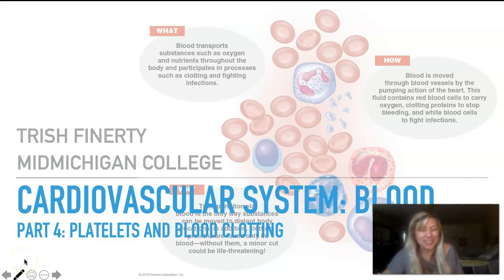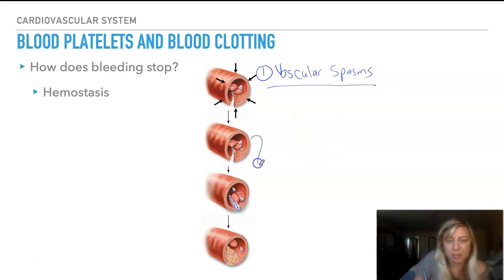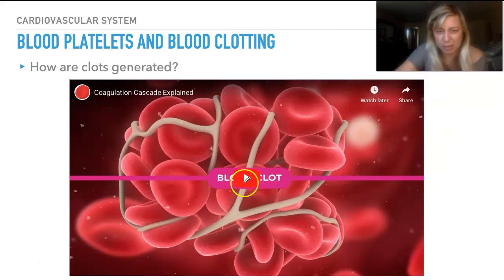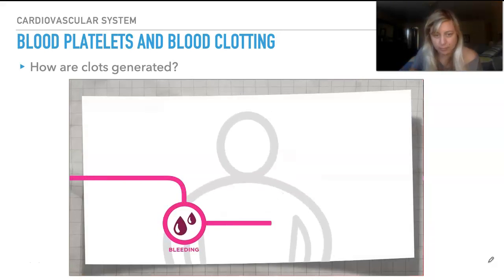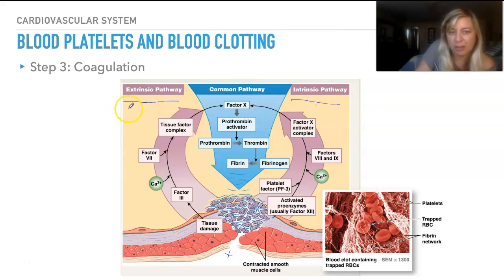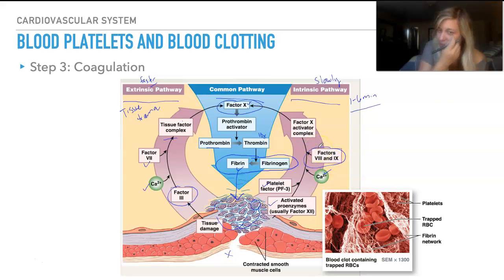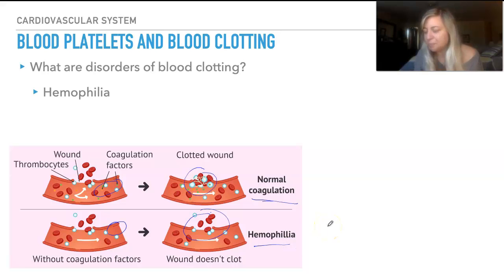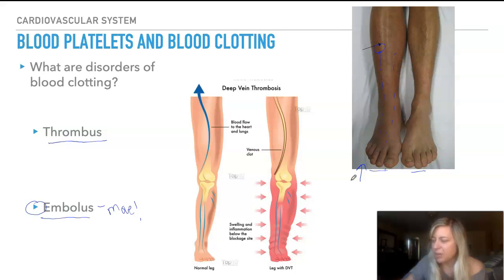Module 8 3 Part 4 Platelets and Blood Clotting